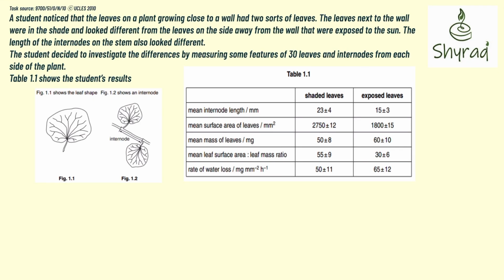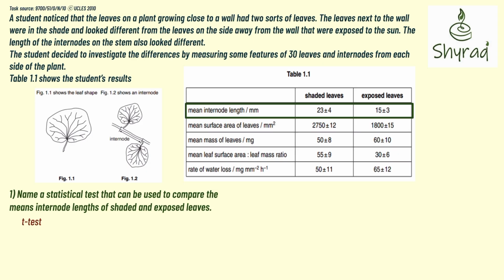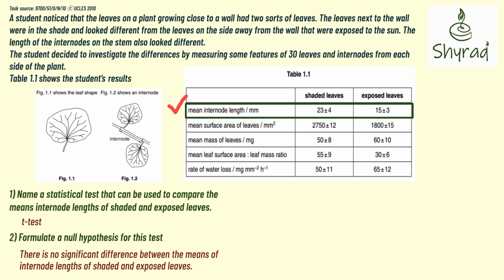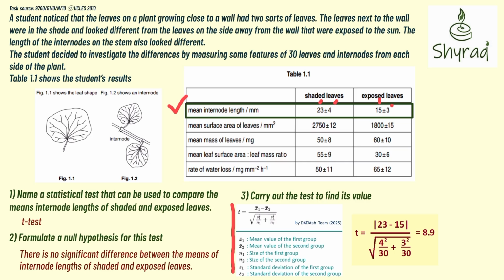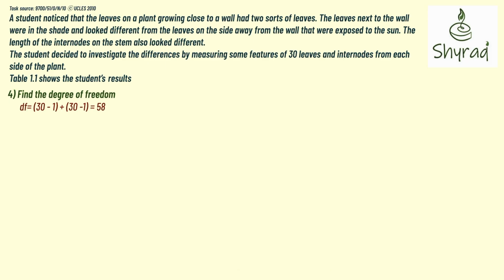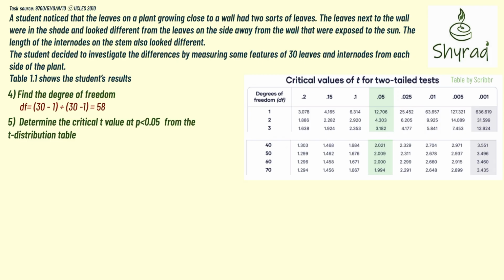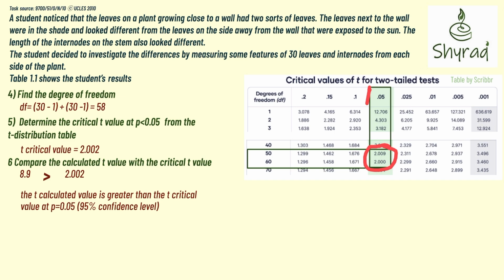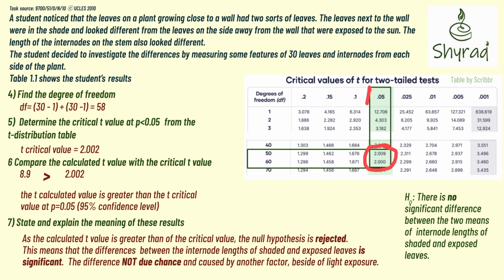t-test worked example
Walking you through questions I share what step should be taken to carry out t-test and explain results.